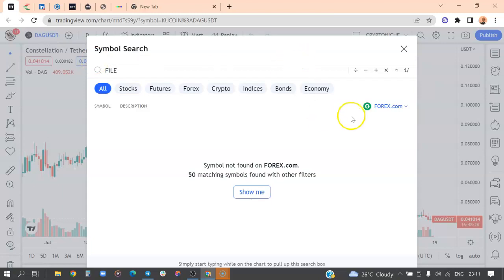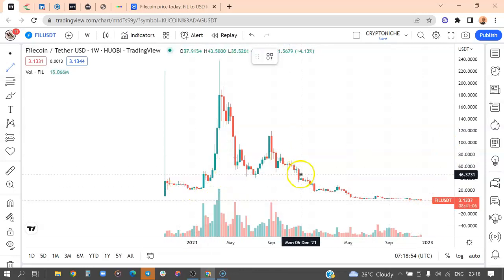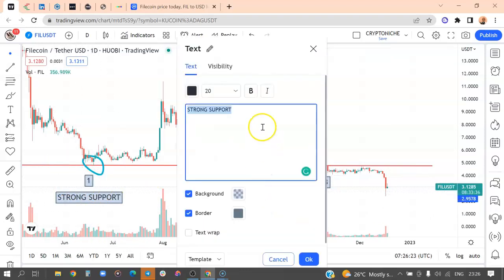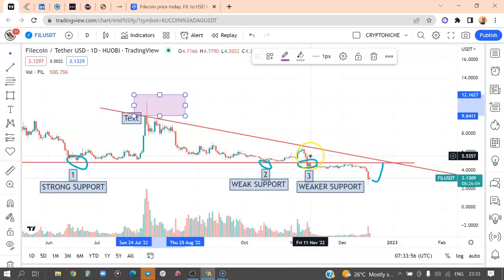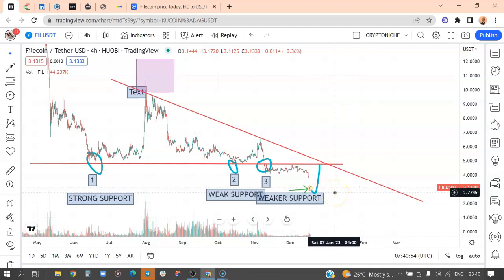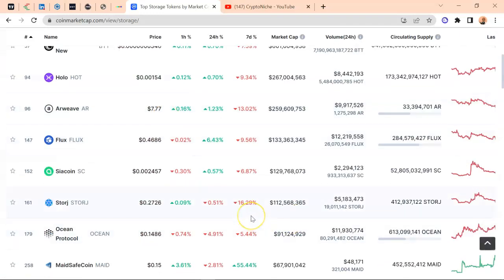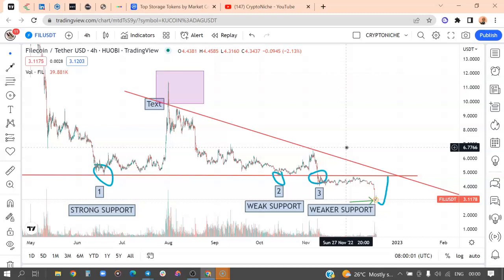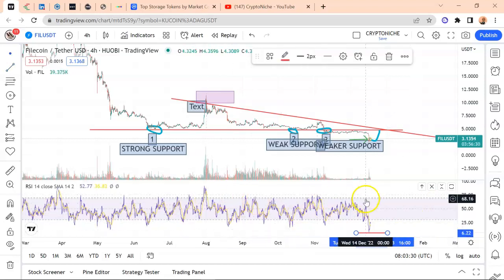Technical Analysis of Filecoin and Price Prediction of Filecoin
This video is about the Technical Analysis of Filecoin and Price Prediction of Filecoin.
If you have the following questions, this video will provide the answer to it.

Will Filecoin make a 10x Pump?

Will Filecoin Rise In Value In 2023?

How to Trade Filecoin